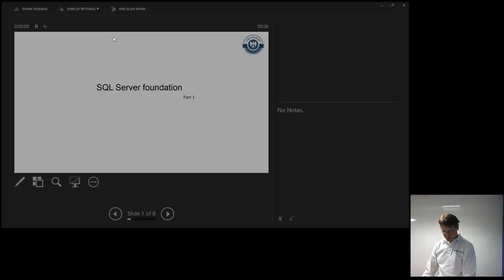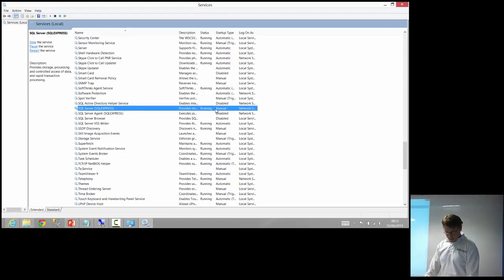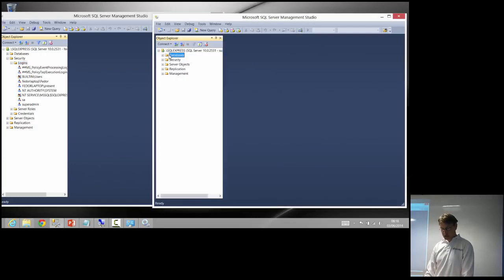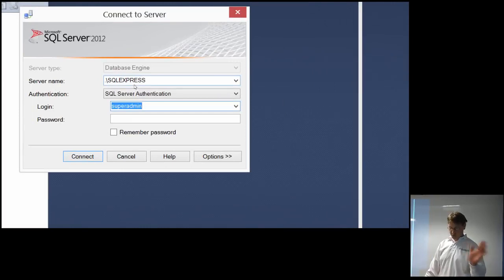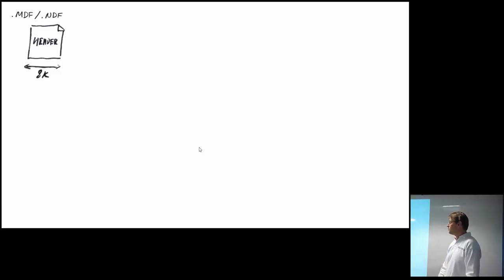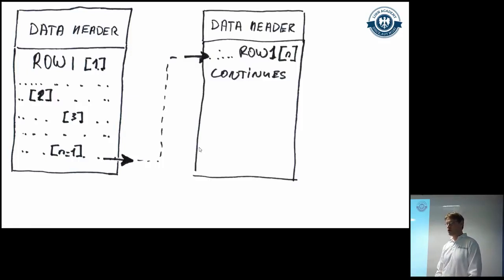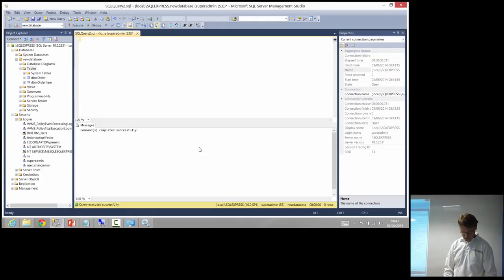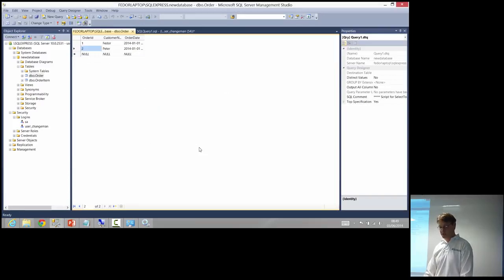SQL Server Tutorial Part 1 Basics, Installing, User Roles, Database file structure and anatomy